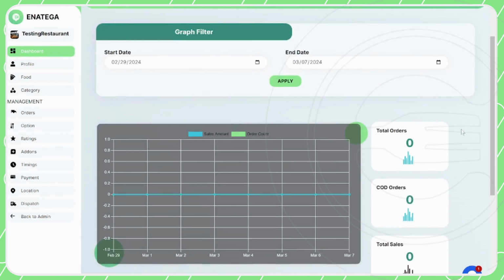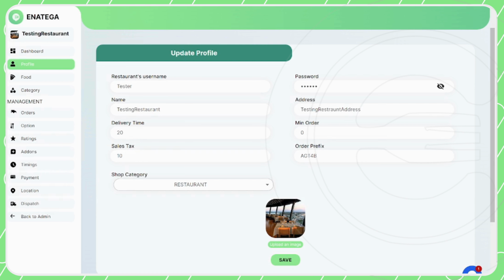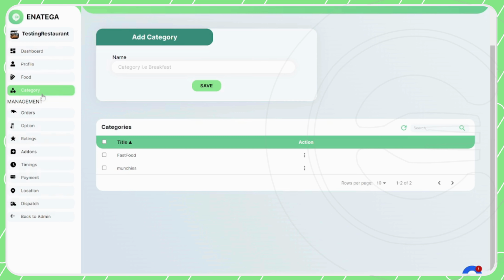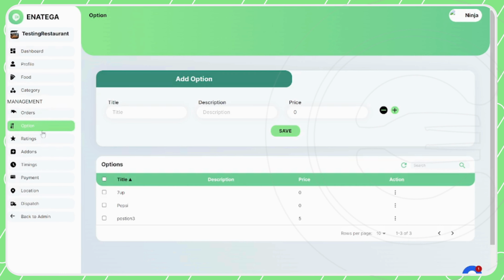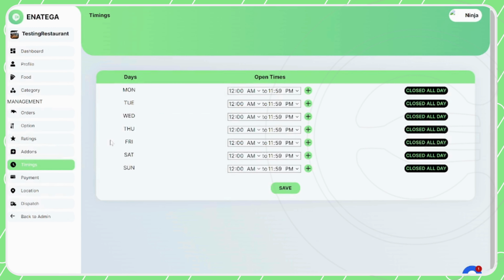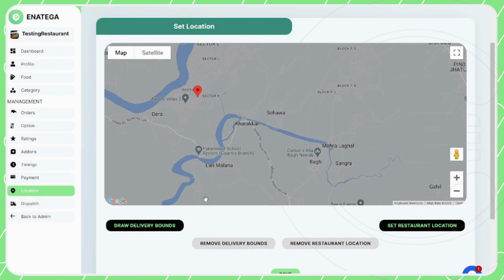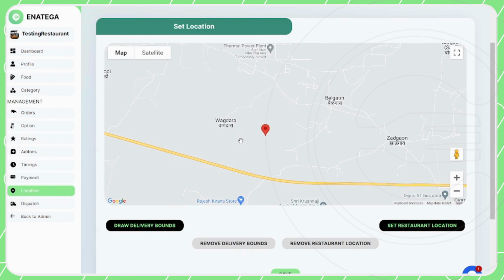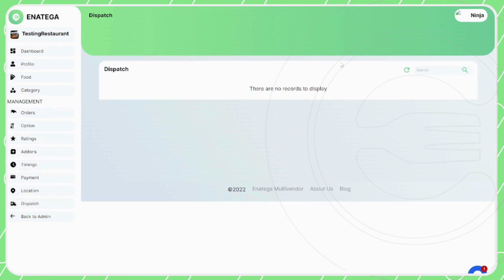Enatega Tutorial - Restaurant Dashboard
In this video, we will explain the different tabs within the restaurant dashboard and how you can manage the different settings for your restaurant/vendor.